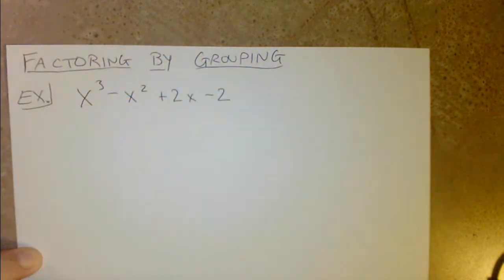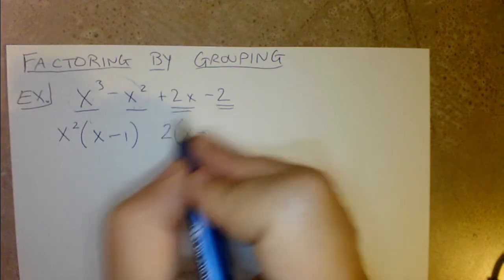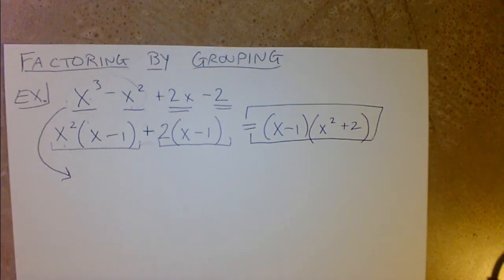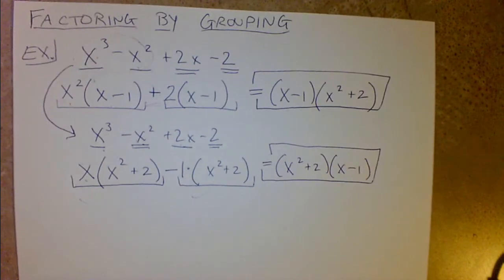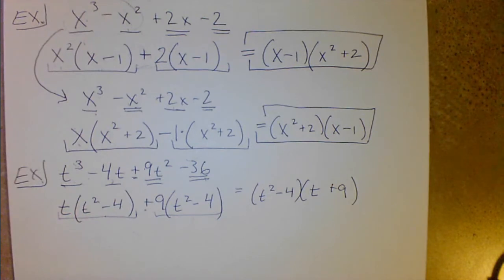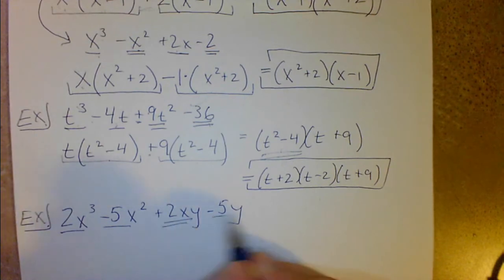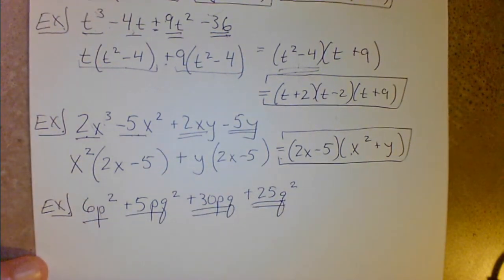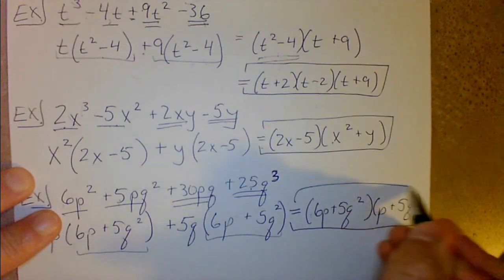Factoring by Grouping! It'll be a group effort.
In this episode of Maxx's Math Magic, we learn how to factor by grouping.  It'll be so rewarding and fun, you'll have to re-group.

Practice Answers:
1.) (5y^2 + 6)(2y + 7)
2.) (x^2 + y^2)(x - y)
3.) (2x^2 + 11)(5x + 6)